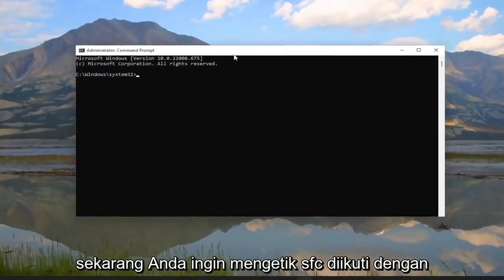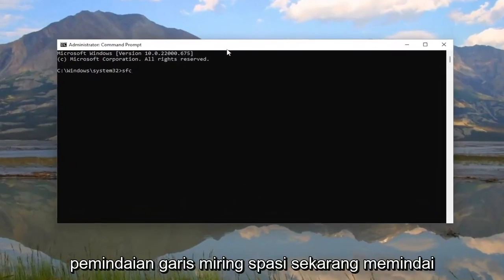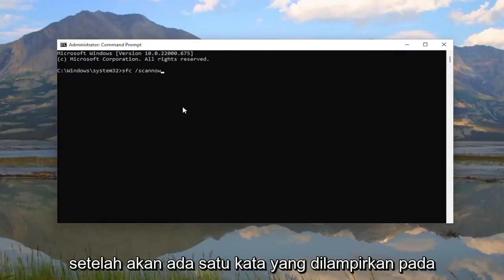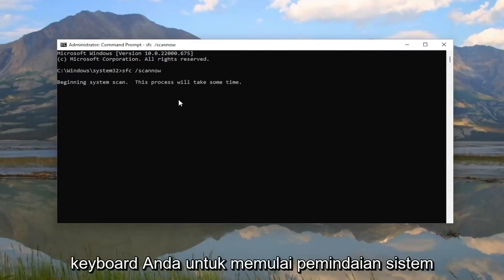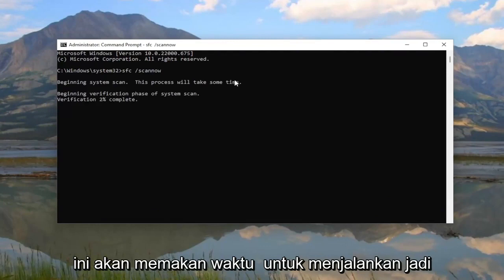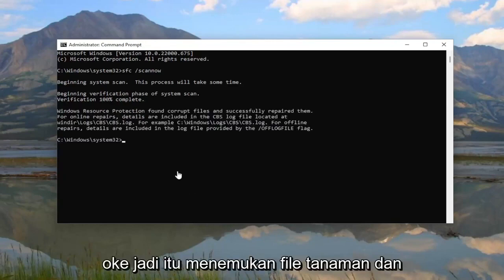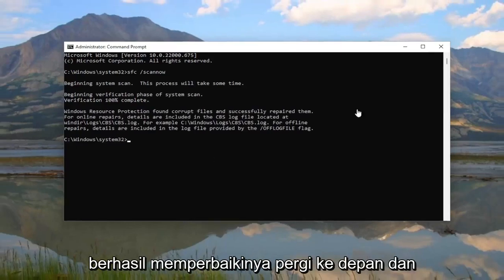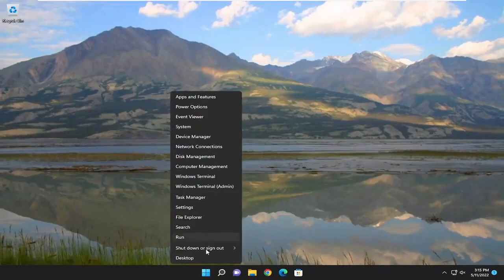Perbaiki Kotak Transparan atau Transparan di Layar di Windows 11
Cara Memperbaiki Kotak Persegi Panjang Transparan Yang Muncul Di Atas Bilah Tugas Di Layar Windows 11 - Selesai

Banyak pengguna melihat kotak transparan di layar mereka (tepat di atas bilah tugas) saat menggunakan sistem Windows 11 dan kotak itu hanya menyorot saat mouse diarahkan ke atasnya. Selain itu, pengguna gagal mengklik atau menggulir item apa pun di belakang kotak (seperti lembar Excel, tombol kirim browser, dll.).

Beberapa pengguna telah melaporkan bahwa kotak transparan yang aneh muncul entah dari mana di layar mereka di Windows 11. Kadang-kadang, kotak itu muncul tanpa interaksi pengguna, sementara pengguna lain melaporkan melihatnya sebagai kotak transparan yang mengambang di atas bilah tugas dengan kursor yang memuat.

Microsoft memperkenalkan Windows 11 dengan fitur-fitur canggih untuk menyederhanakan pengalaman pengguna, dan sebagian besar pengguna menyukainya. Tetapi beberapa lainnya tidak puas dengan masalah aneh baru-baru ini dari kotak transportasi mengambang yang melayang di atas bilah tugas dan menjadi gangguan bagi mereka. Setelah mengalami masalah ini, kami melihat bahwa pengguna yang menderita tersebut sedang mencari solusi secara online.

Alasan untuk masalah ini adalah beberapa gangguan teknis, dan kami dapat memperbaikinya dengan mudah. Anda hanya perlu mengikuti tutorial ini untuk mendapatkan solusi yang memungkinkan untuk Kotak Transparan Terapung di Atas Bilah Tugas di Windows 11. Mari kita lihat.